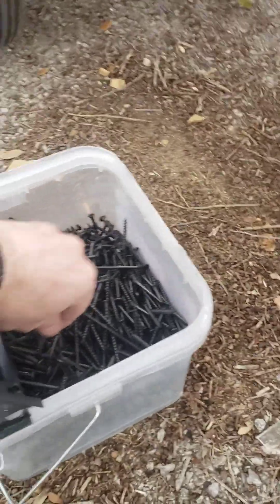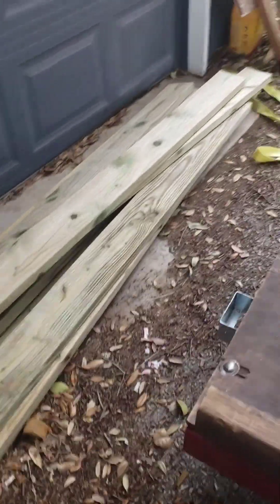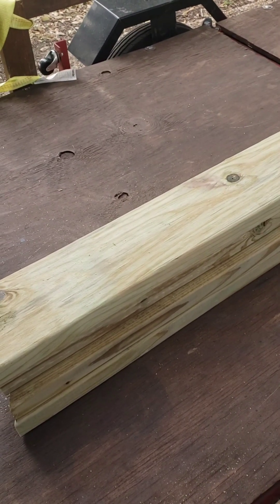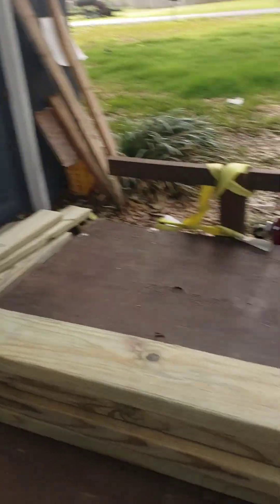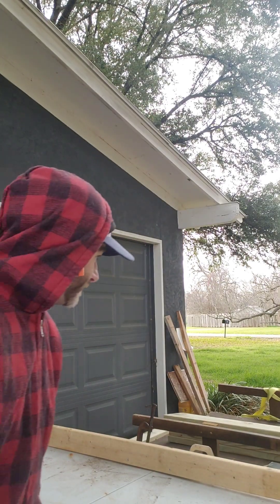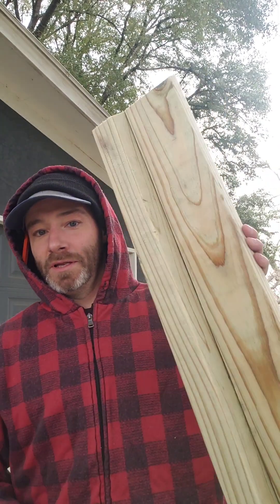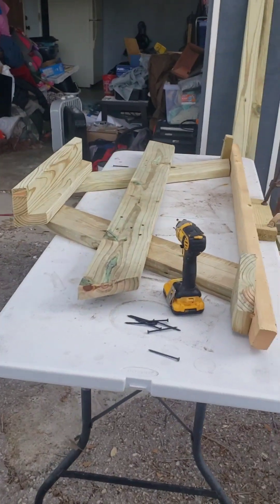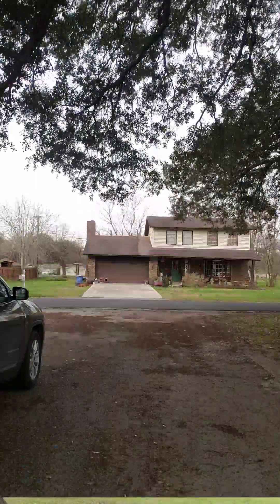2 hours to build a 15 minute picnic table..... sounds bout right!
Don't be afraid to build this picnic table some weekend folks! You'll be glad you did.

You'll need 13 2x6x8's and 3 2x4x8's

All 2x6 cuts

-Cut 9 @ 7ft. Thats you table top and benches. (take 2 of these left over pieces, about 12in, and keep them to use under the benches as support in the middle. Cut them down to just over 11in long to long @30 bevel)

-Cut 2 @ 5ft Long to Long @ 30°

-Cut 4 @ 33in Long to short @ 30°

All 2x4 cuts

-Cut 4 @ 28 1/2 in Long to Long @ 30°

- cut 3 @ 28 1/2in long to long @ 30° bevel cut

-Cut 2 @ roughly 32in Long to Short @ 30° (These are the braces that go from the legs to the center of the table as support. I end up cutting these a few times to get them right. Sorry I can be more specific. )

At this point you have all the cuts done!